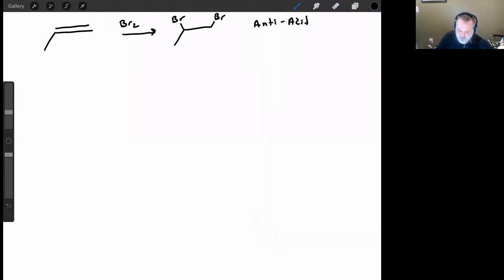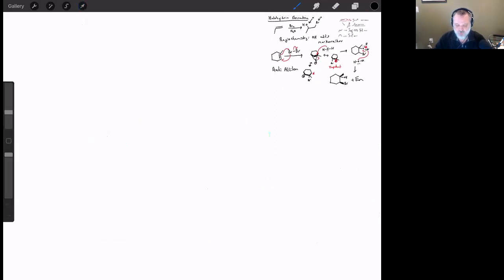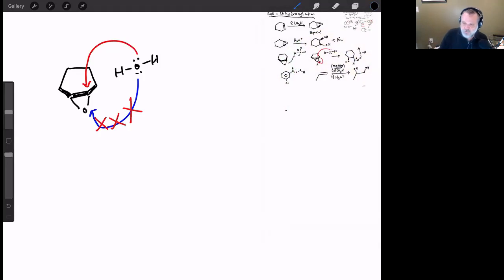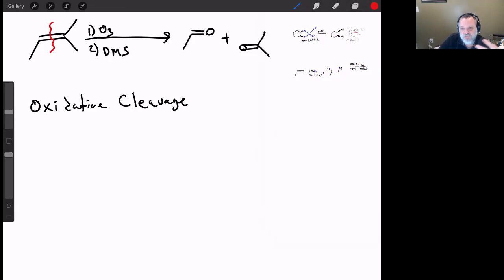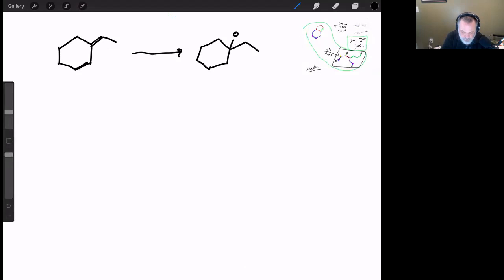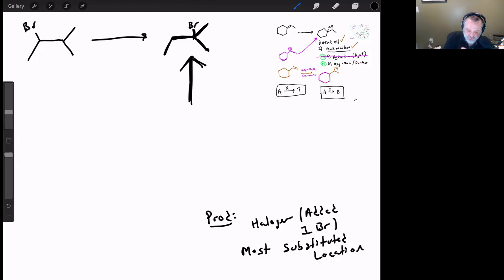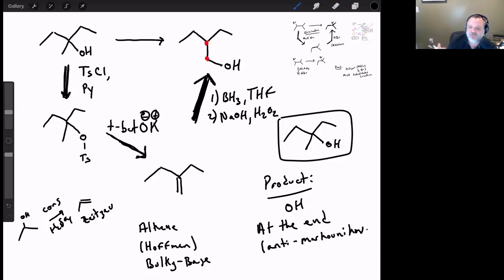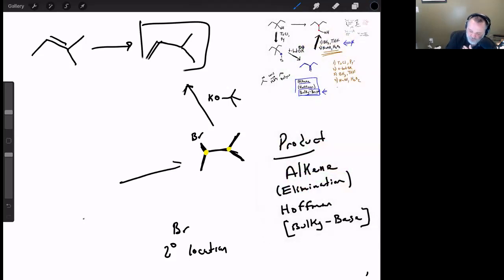Halohydrin Formation, Anti and Syn Dihydroxylation, Oxidative Cleavage, and Synthetic Strategies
This video covers more addition reactions of alkenes.  Halohydrin Formation, Anti and Syn Dihydroxylation, and Oxidative Cleavage are covered.  Additionally, retrosynthetic analysis is discussed.